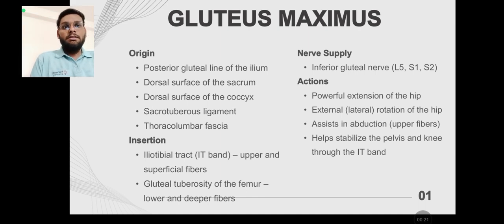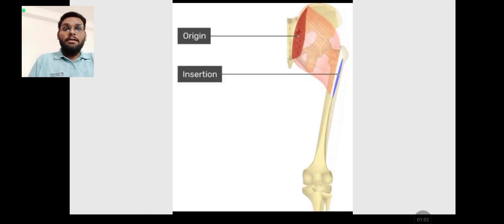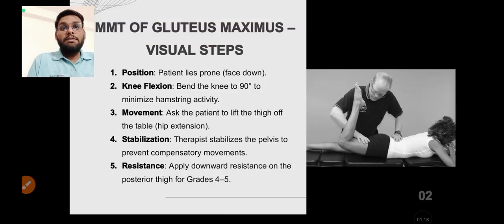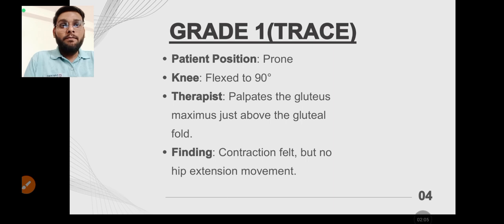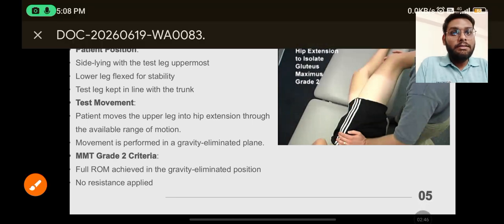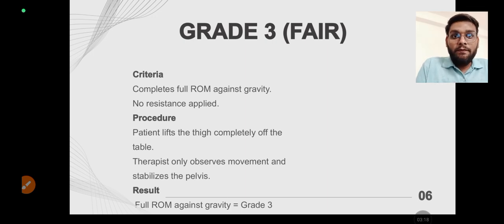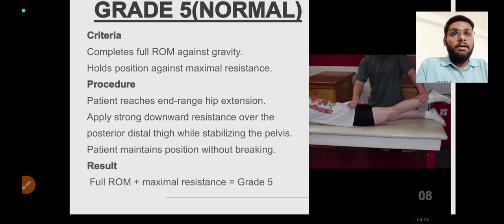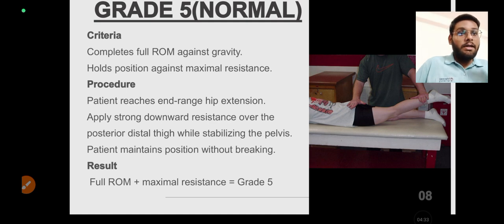Mmt of gluteus maximus muscle (pfd)